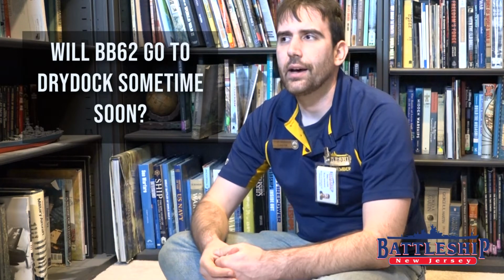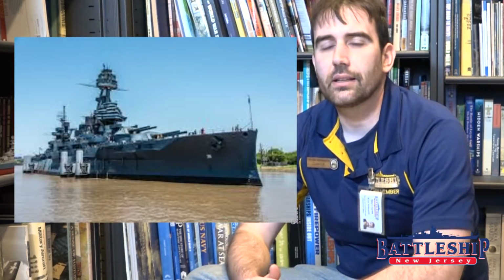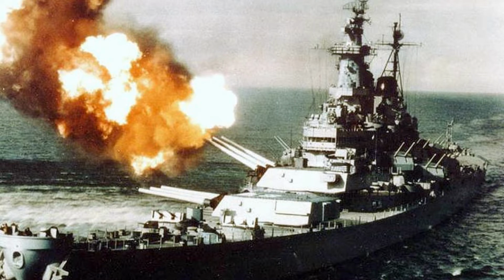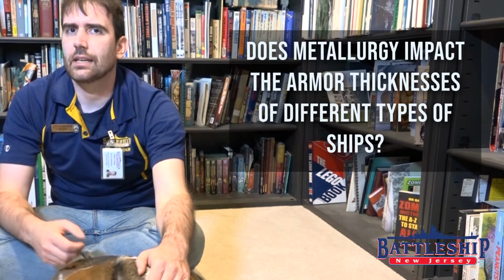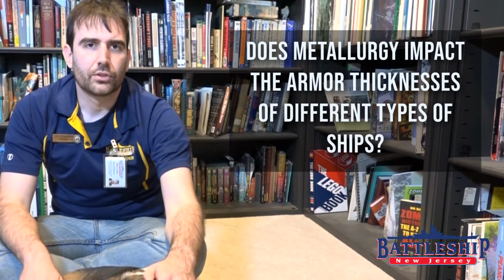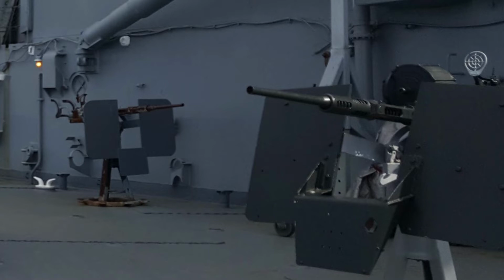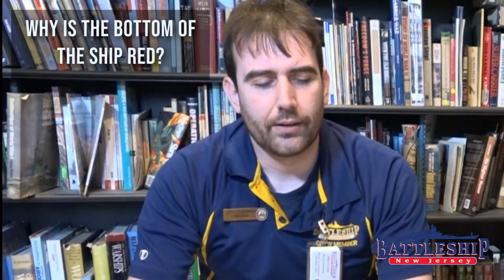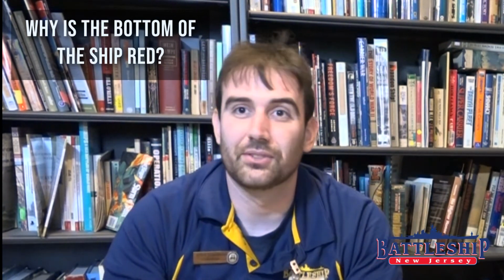The War at Home: Your Questions II